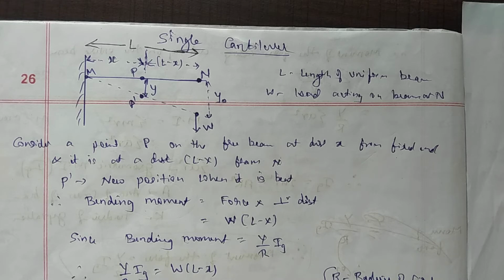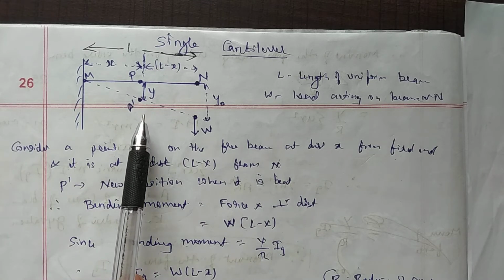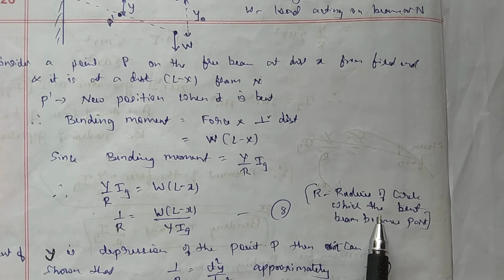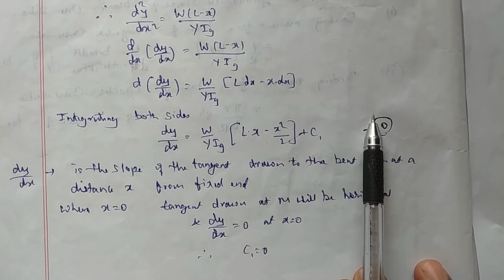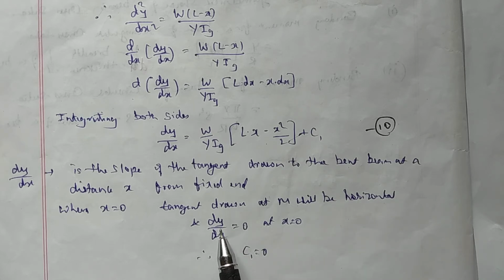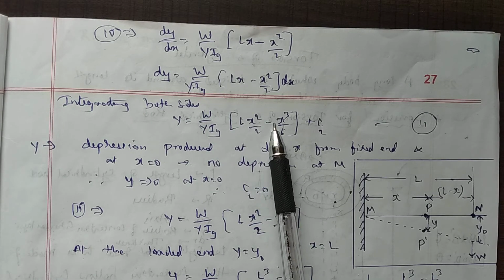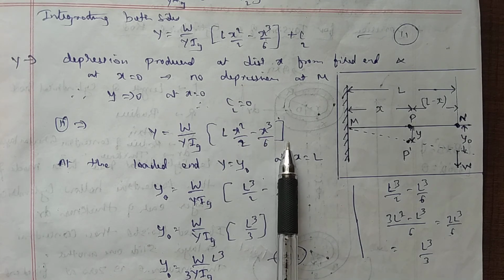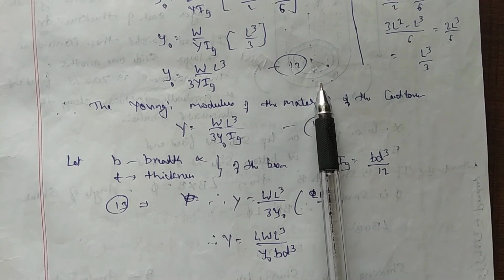Elasticity 04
Engineering Physics 18PHY12/22 (Module-2)